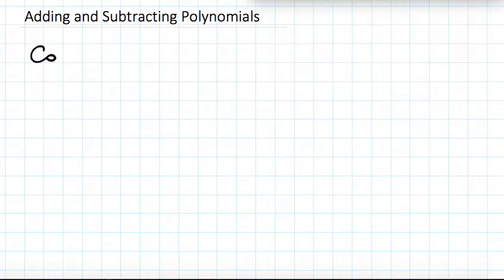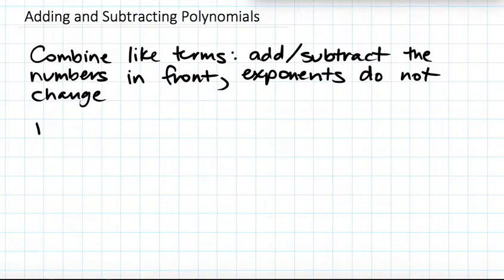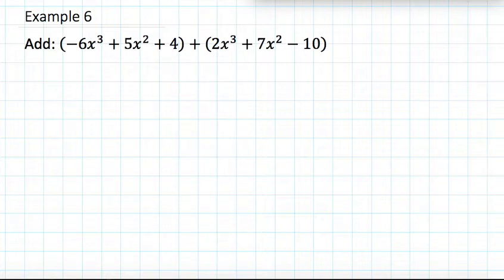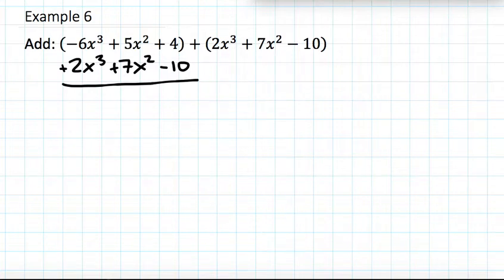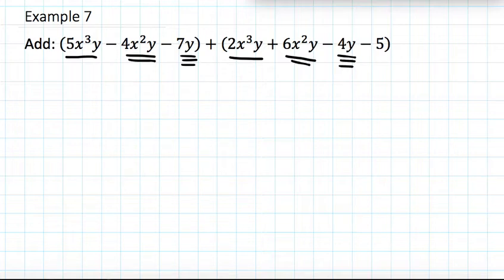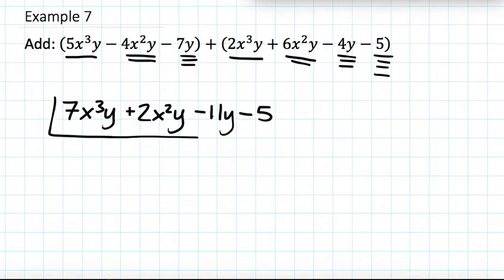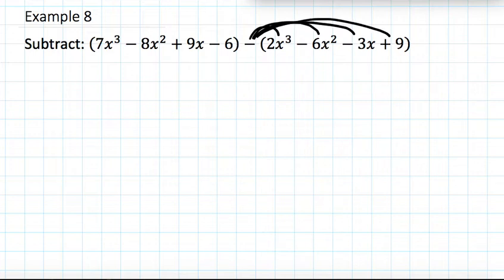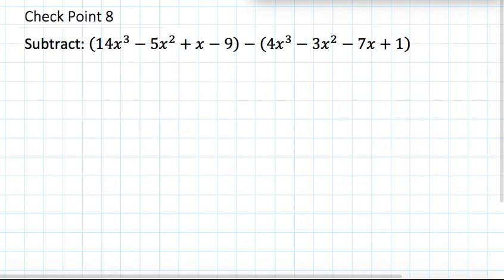Section 5.1 Part 3: Add and Subtract Polynomials